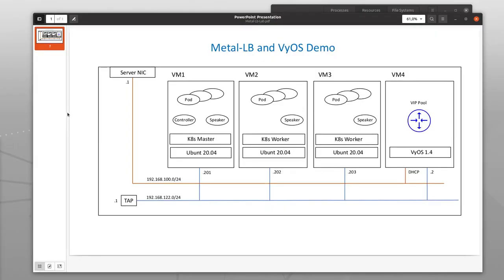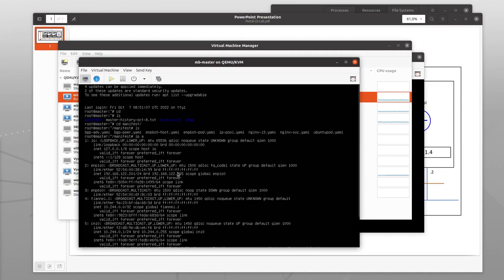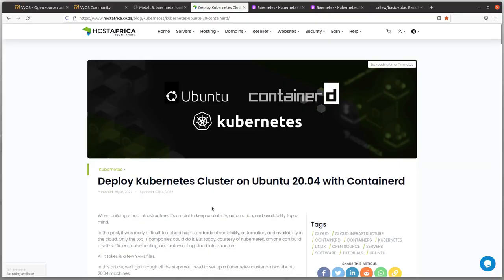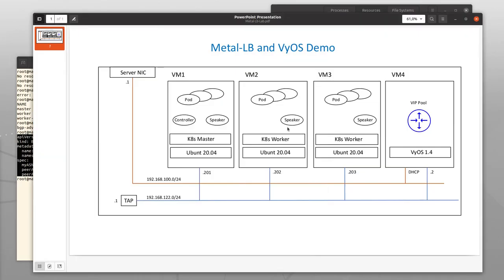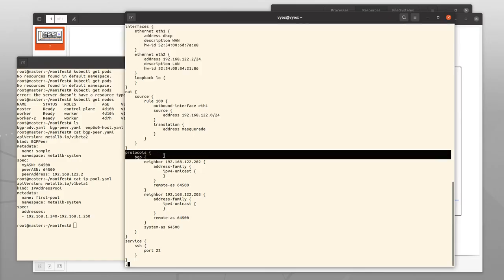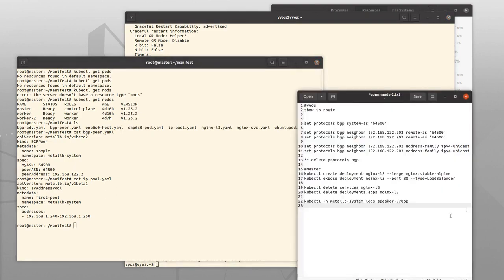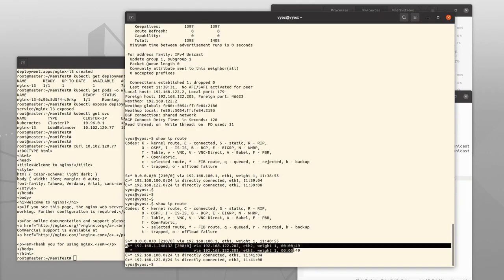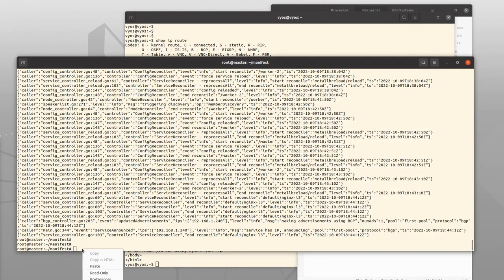Kubernetes Load Balancing Made Easy with MetalLB + VyOS + BGP (Full Lab)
Learn how real production Kubernetes clusters expose applications using MetalLB, VyOS, and BGP instead of relying on cloud provider load balancers. In this complete hands-on lab, you'll build an enterprise-grade networking setup from scratch.

This tutorial demonstrates how to deploy MetalLB in Layer 3 BGP mode, configure VyOS as a BGP router, advertise Kubernetes services using BGP, verify routing, troubleshoot common issues, and understand how production on-prem Kubernetes networking works.

If you've ever wondered how bare-metal Kubernetes clusters provide LoadBalancer services, this tutorial is exactly what you need.

In this hands-on guide you'll learn:

Kubernetes Service types
Why MetalLB exists
Layer 2 vs Layer 3 mode
Understanding BGP fundamentals
Installing MetalLB
Configuring IP Address Pools
Configuring BGP Peers
Deploying VyOS Router
Advertising LoadBalancer IPs
Testing failover
Troubleshooting BGP sessions
Production best practices
High Availability recommendations

Perfect for:

Kubernetes Engineers
Platform Engineers
DevOps Engineers
Cloud Engineers
Infrastructure Engineers
CKA Candidates
CKS Candidates
CKAD Candidates
Homelab Builders
Enterprise Architects

Resources

Kubernetes Documentation
MetalLB Documentation
VyOS Documentation
BGP RFC References

⏱ Chapters

00:10 - Overview of the demo: Kubernetes, MetalLB, and VyOS router.
00:39 - Virtual Machine setup (Master, Workers, and VyOS VM).
01:12 - Network architecture and IP address breakdown.
02:41 - Resource allocation for the VyOS and Kubernetes VMs.
04:40 - Software versions used (MetalLB 0.13.5, Kubernetes 1.25.2).
06:17 - MetalLB configuration and Custom Resources (BGP Peer, IP Address Pool).
08:18 - VyOS configuration and CLI overview.
10:39 - Verifying BGP peering status on VyOS.
11:39 - Deploying and exposing an Nginx service as a LoadBalancer.
13:22 - Testing the LoadBalancer VIP and checking the BGP routing table.
14:45 - Reviewing MetalLB speaker logs for BGP advertisements.
15:58 - Deleting the service and observing route removal.